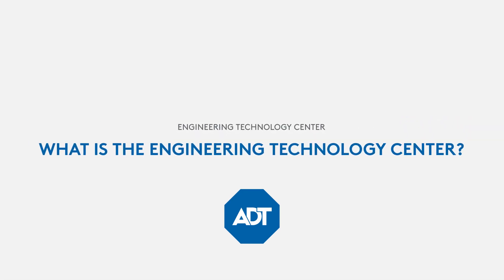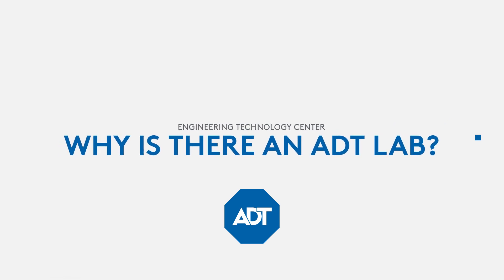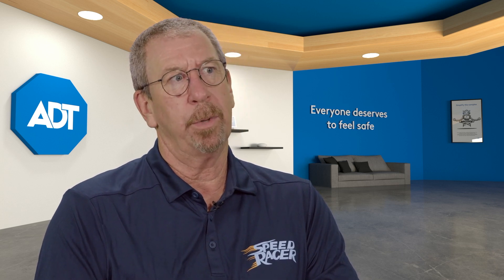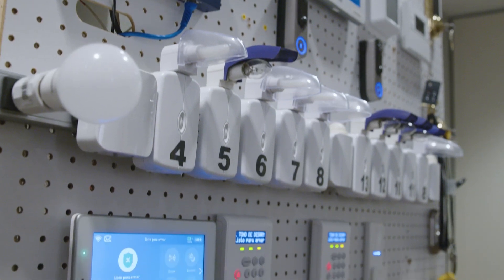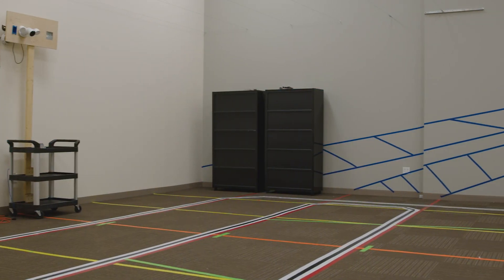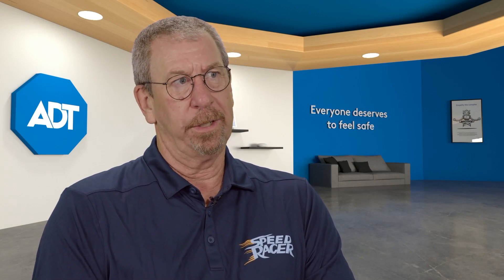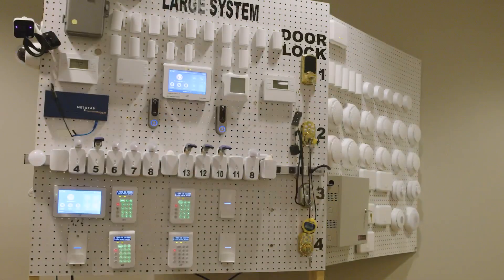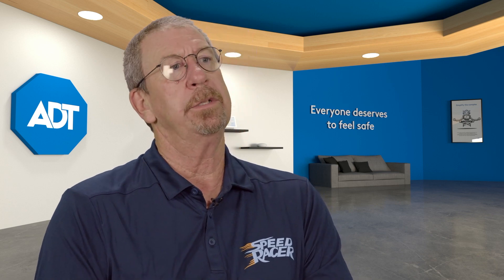Inside the ADT Engineering Technology Center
Every day, millions of customers put their trust in ADT devices to help keep them safe. This is why all of the residential and small business products that we sell and install go through a rigorous testing process at our Engineering Technology Center. In the first video of an ongoing series, Tim Rader, Senior Director, Product Development, shares the value that the ETC brings to our organization and customers.